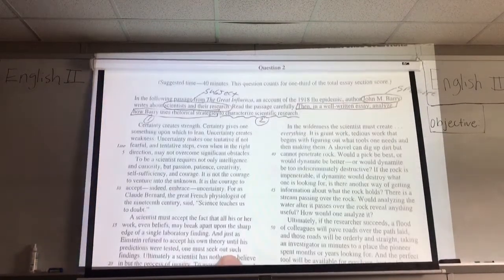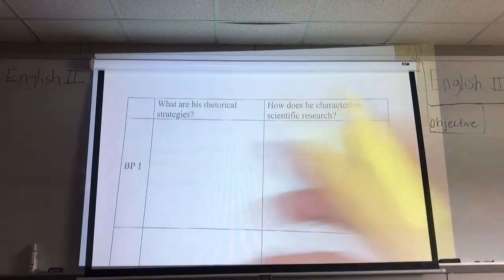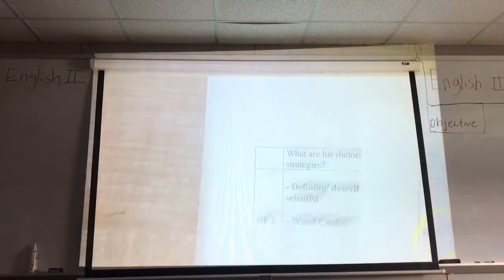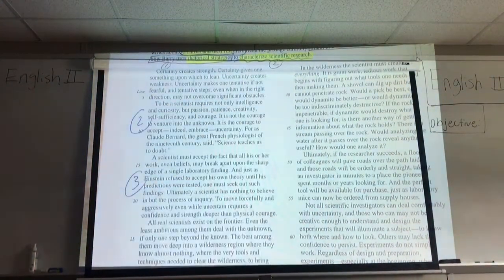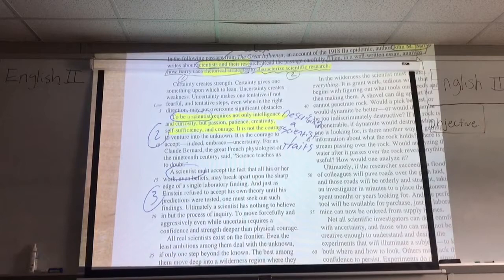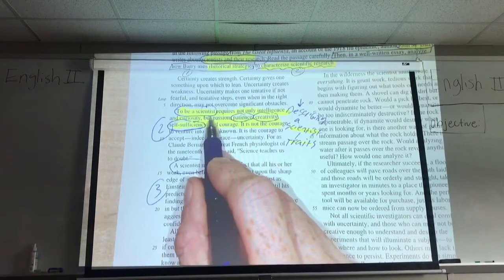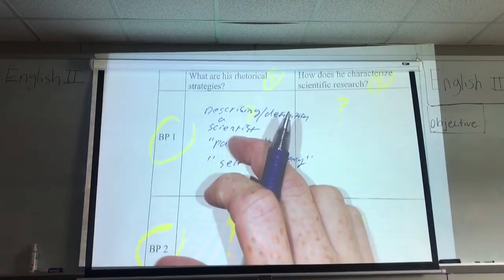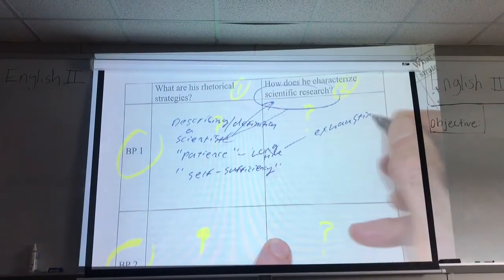Planning Essay pt. 1